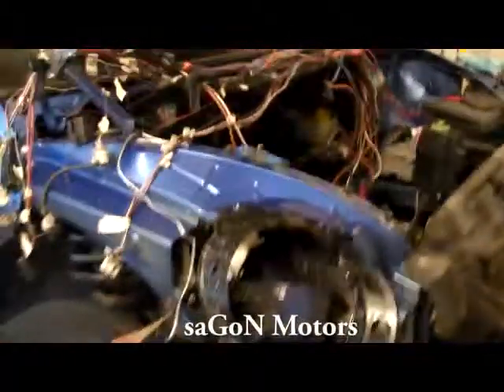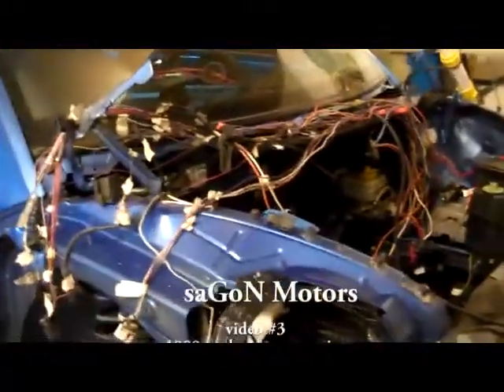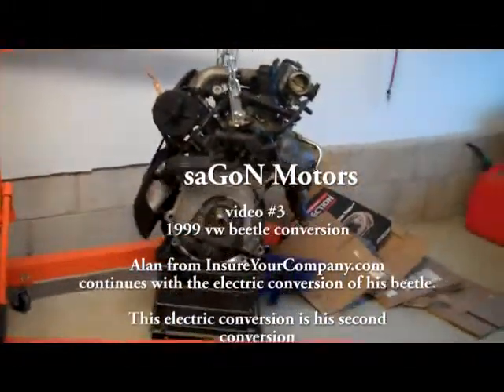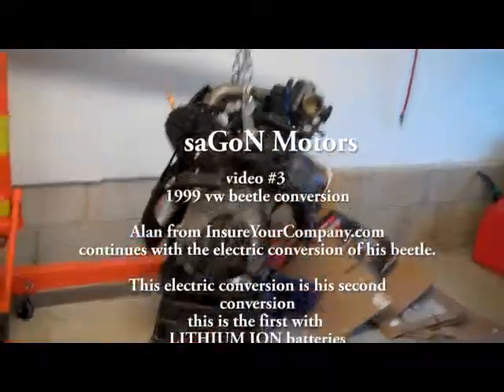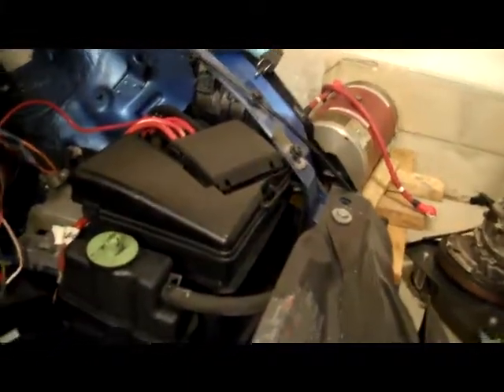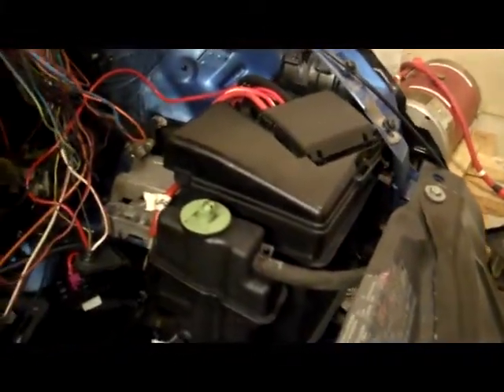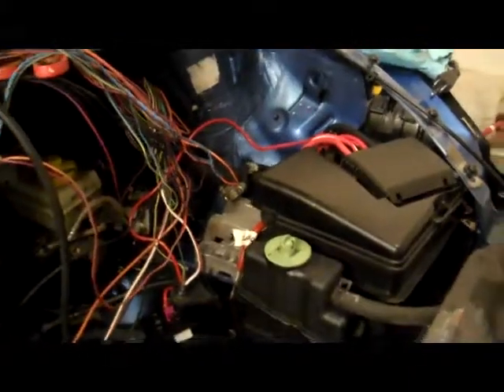Electric VW Beetle #3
conversion of electric beetle continues